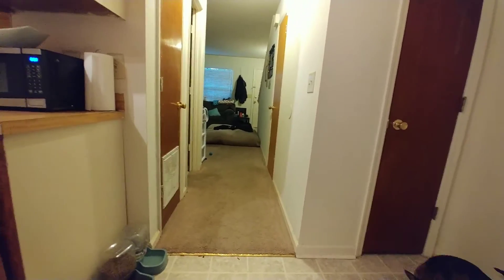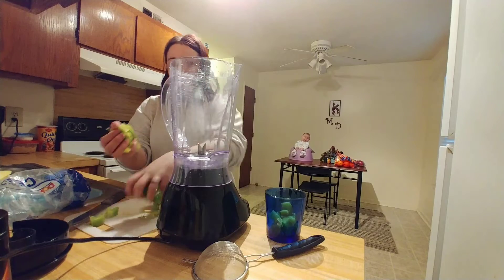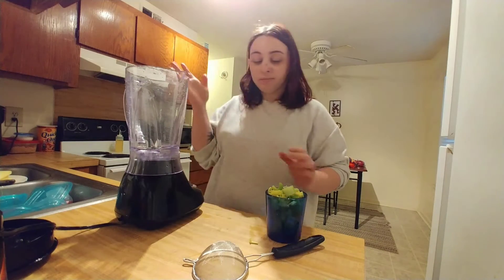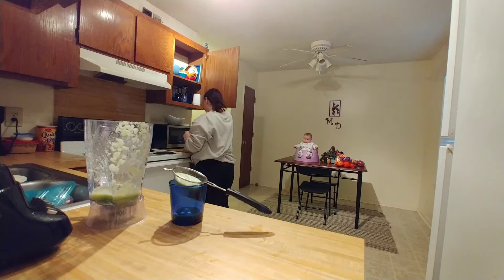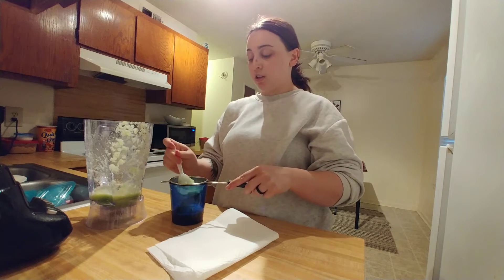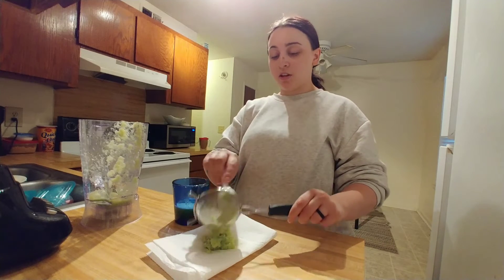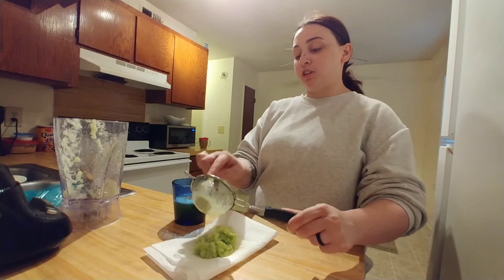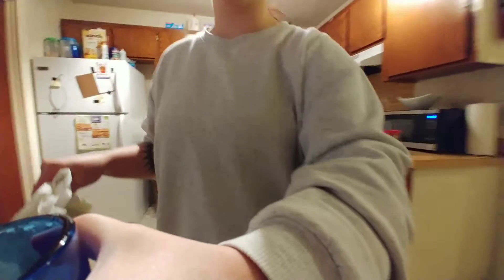GOOD MORNING everyone/cleanwithme/mommyvlog